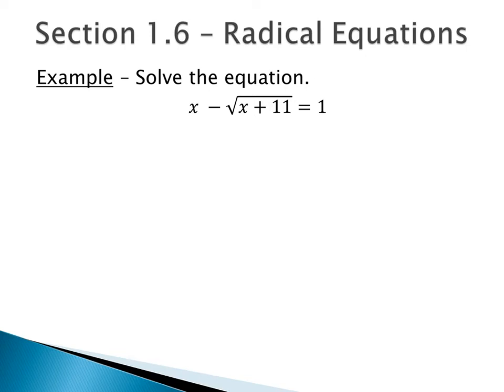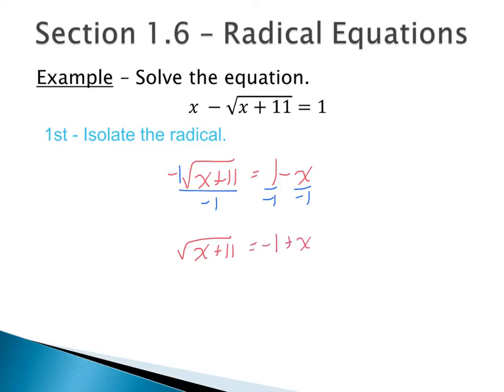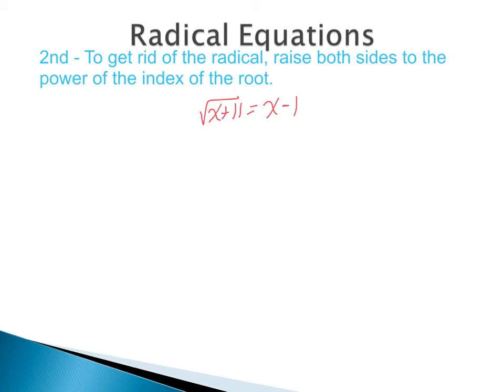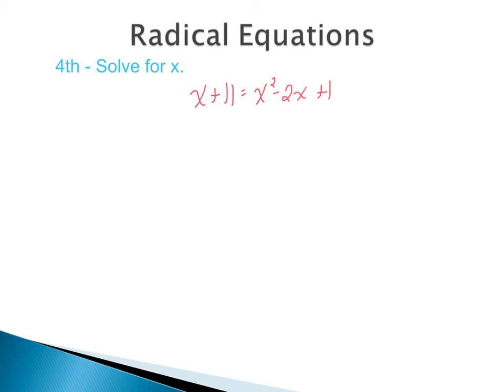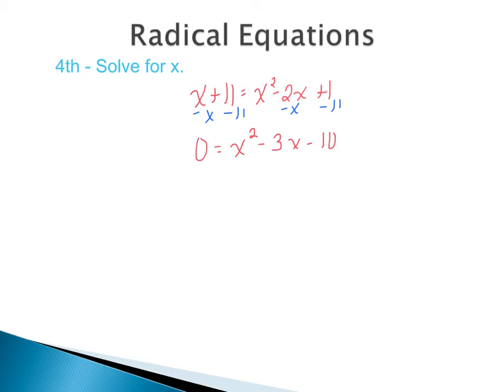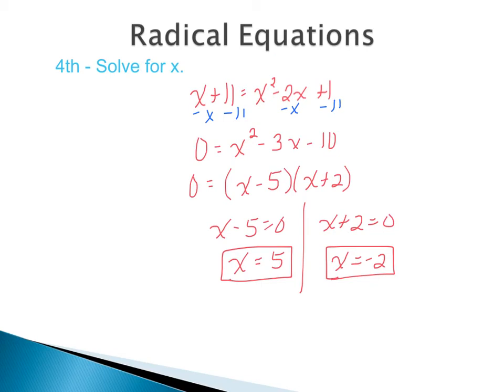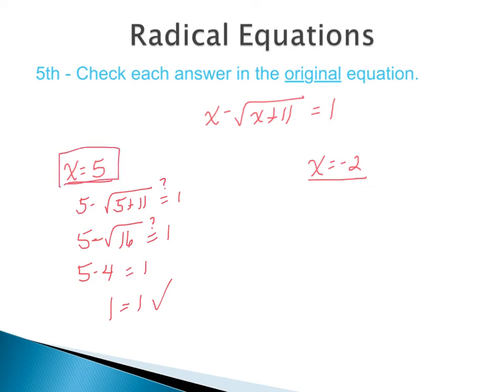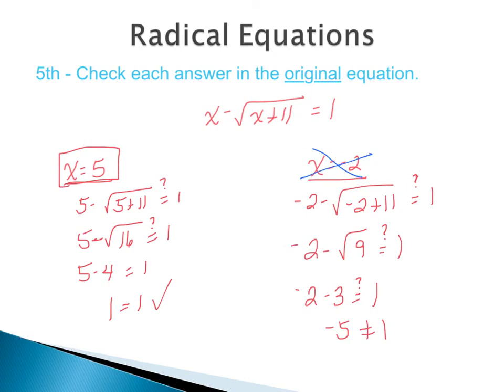Section 1.6 - Solving Radical Equations